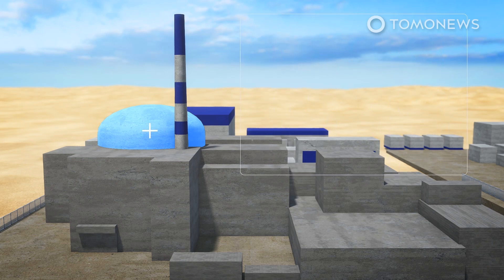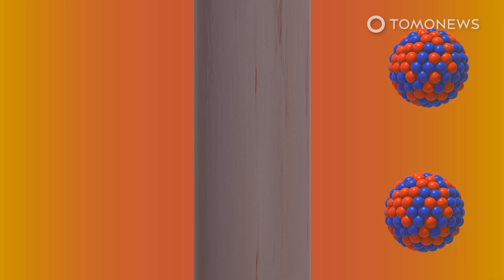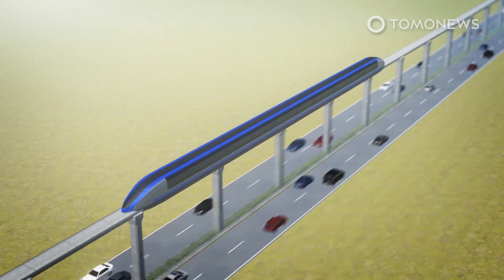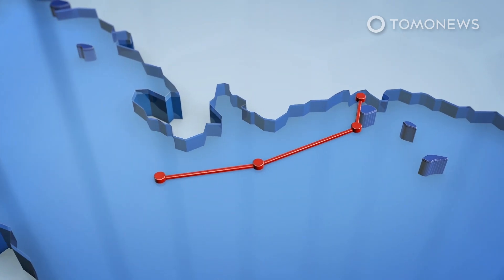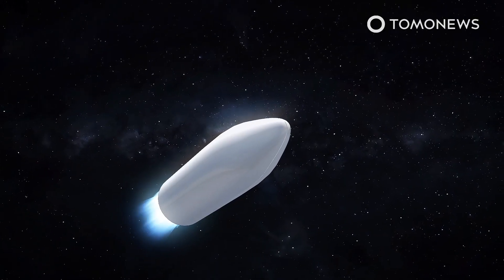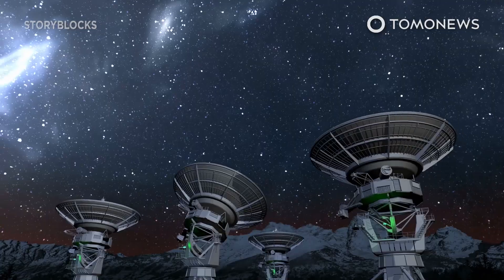China Opens Thorium Reactor That Doesn't Use Uranium Fuel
GOBI DESERT, CHINA — Having completed its construction in the Gobi Desert, China will test a thorium-powered nuclear reactor in the next two weeks, according to France 24.

While in conventional nuclear plants the fuel is stored inside the fuel rods, in plants with molten salt reactors it is dissolved directly into the molten salt liquid core. Science journal Nature’s website explains that these reactors may reduce the risk of explosive meltdowns because they operate at lower pressures.

They also operate at higher temperatures, meaning they can produce electricity more efficiently, according to one nuclear engineer at the Massachusetts Institute of Technology.

The use of thorium as the fuel is considered ‘greener’ than the use of uranium because it does not create plutonium, which is highly toxic, and because its radioactivity drops off to safe levels in a few hundred, rather than tens of thousands of years, according to NPR.

SOURCES: France 24, Nature journal, World Nuclear Association, NPR, The Times, South China Morning Post, Space.com, Associated Press, Science Direct, TV5 Monde, Firstpost.com, Reuters, CBC, Nikkei Asia